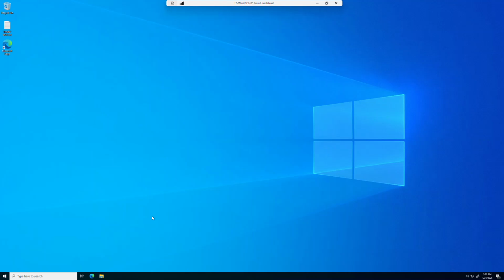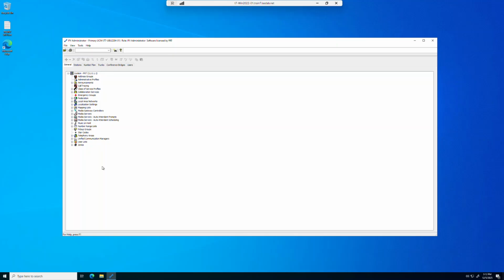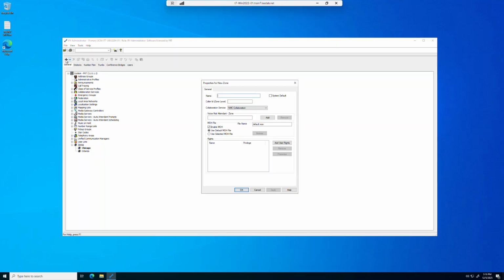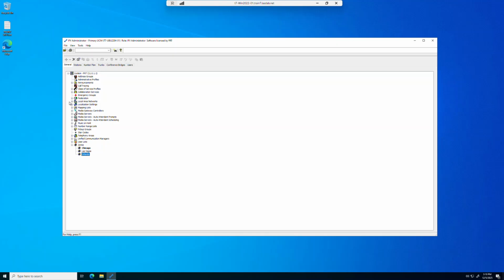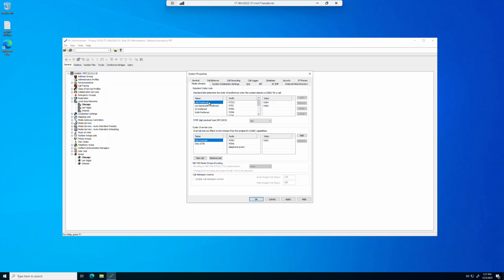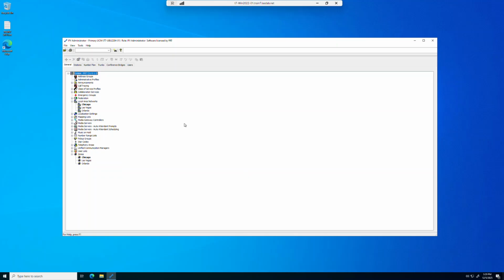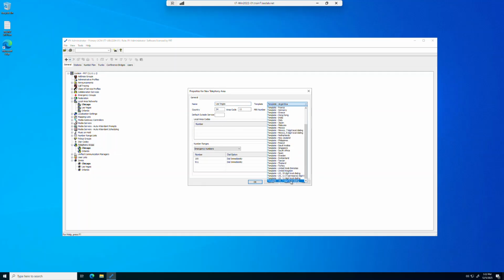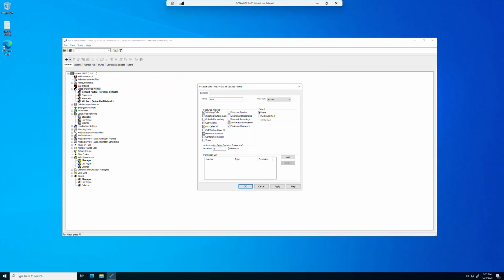04 IFV Basic System Programming